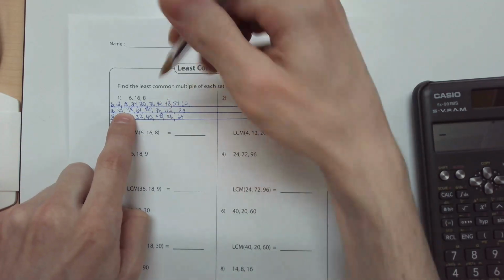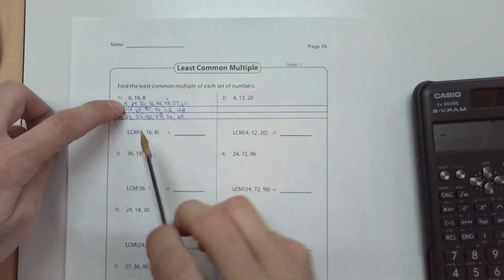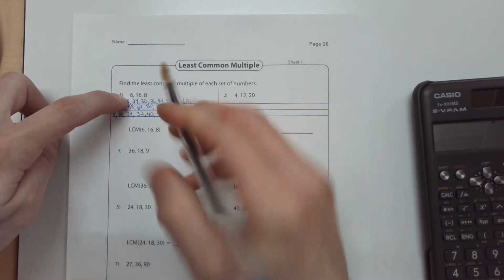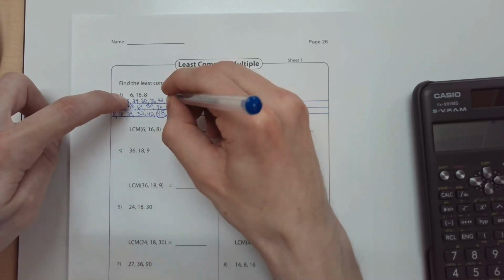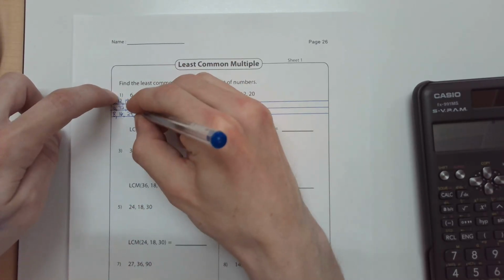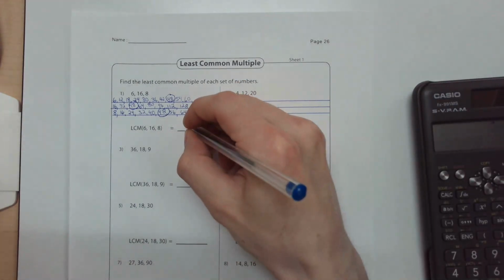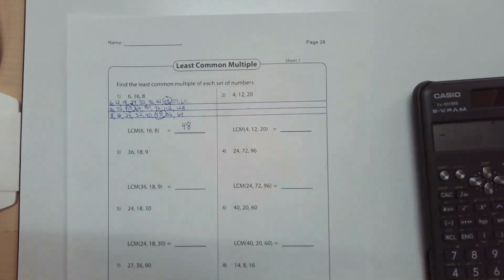Fractions Page 26